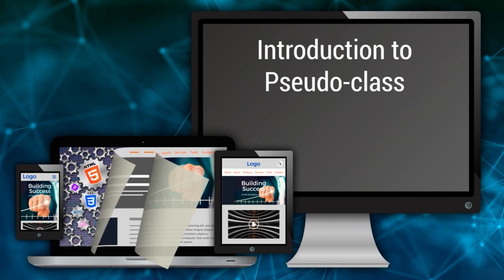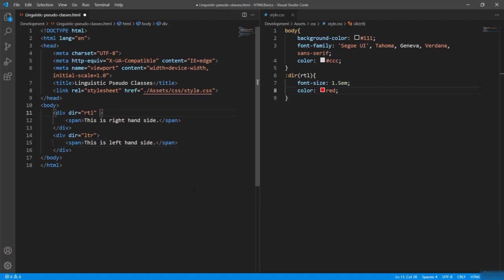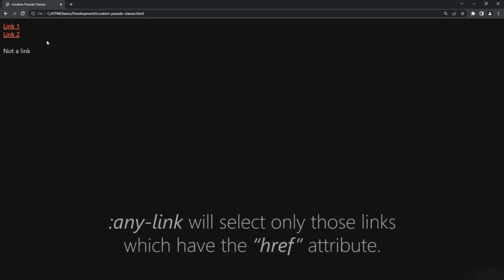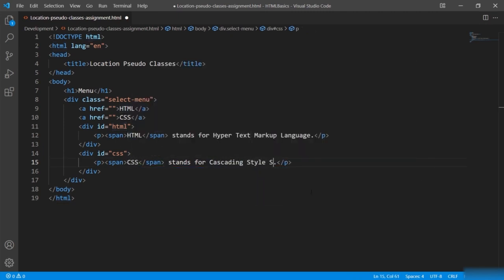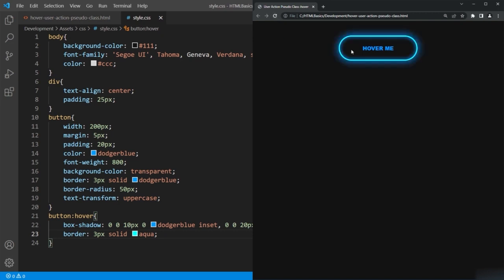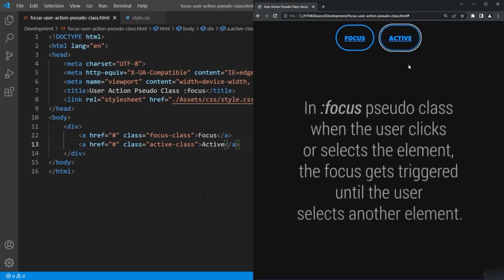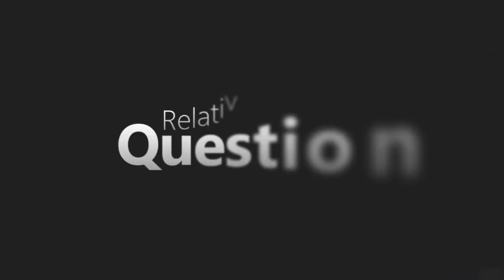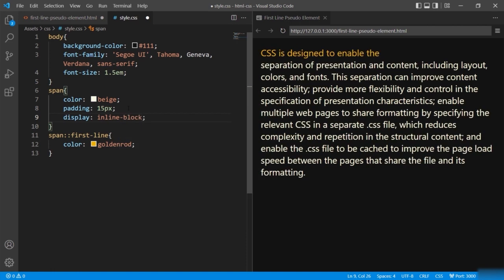CSS Tutorial for Beginners | Full css tutorial for beginners | full css course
In this in-depth course, you will learn about all the key features of CSS. This is the most comprehensive CSS course we've published to date. So if you want to become an expert in Cascading Style Sheets, this is the course for you.

web development
funy coder web development course
web development by funy coder
code shuttle
coding shuttle anuj sharma
funy coder html
web development
css funy coder
web development full course in hindi
full stack web development course
coding shuttle by funy coder
html
html for web development
funy coder javascript
how website works
html web development
web dev course
css
web programming for beginners
website development
website development course
funy coder css
funy coder html css
funy coder web development projects
best full stack development course
how a website works
html advanced
html and css tutorial for beginners
html course for web development
html css javascript full course
html css javascript tutorial
html css js full course
web development course in hindi
web development html
funy coder
coding web development
css bootstrap tutorial
css box model
css by funy coder
front end roadmap
front end web development full course
frontend course
github tutorial
how do websites work
how to website
how websites work
html and css full course
html course
html css
html css tutorial in hindi
javascript
javascript tutorial
learn html css and javascript
web design and development full course
web development course for beginners
website design tutorial for beginners